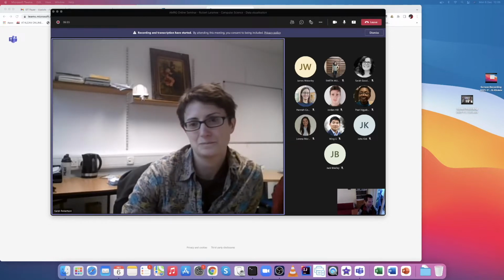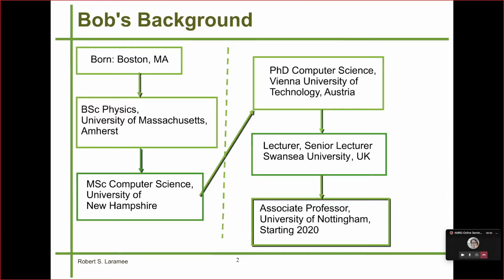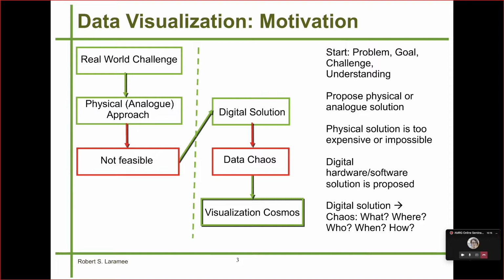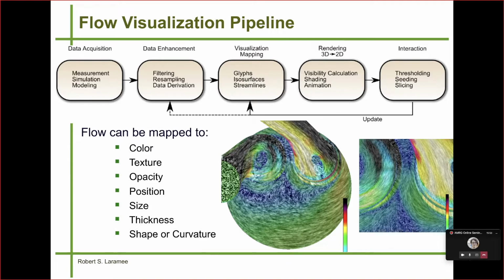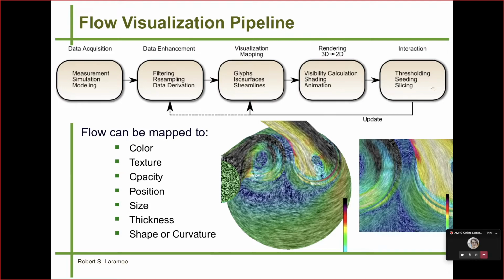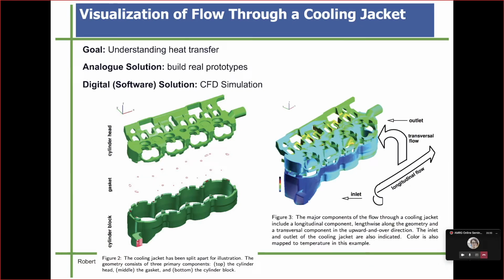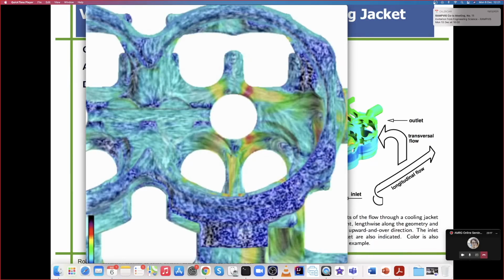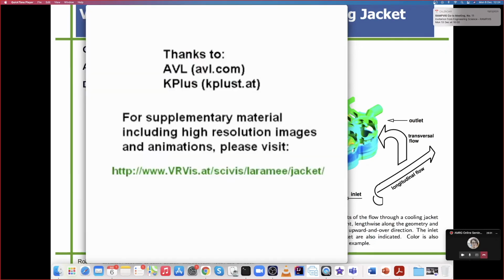A Concise Introduction to Visualization of Flow Simulation Data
This invited talk was given to the Advance Materials Research (AMR) Group at the University of Nottingham on Monday 6 December 2021.